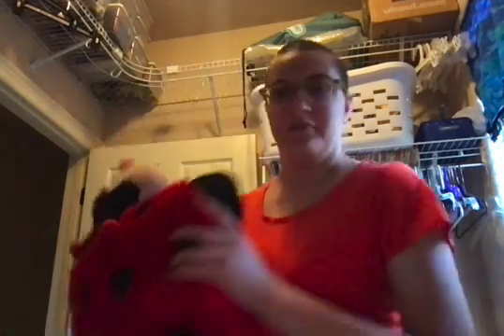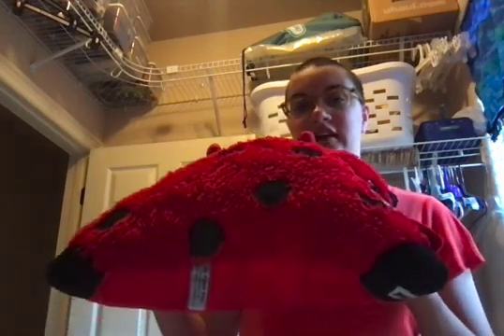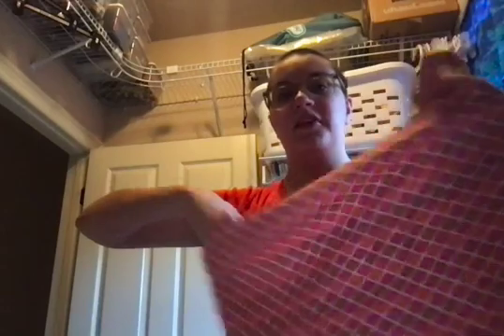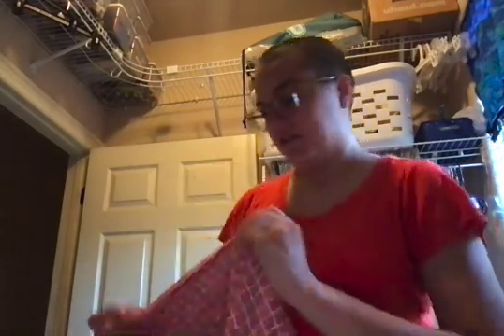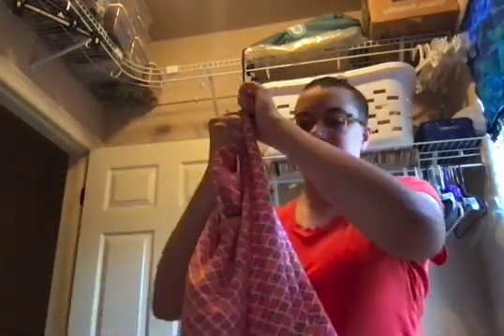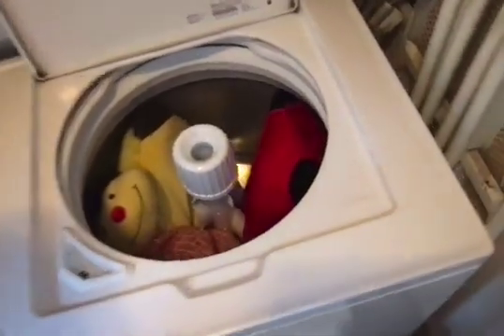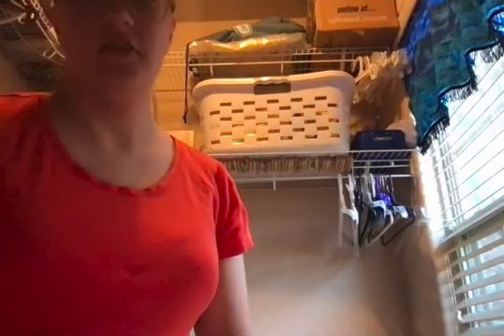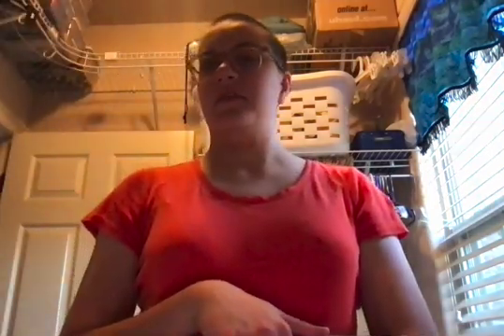How to Wash Stuffed Animals (Simple)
There can be a lot of complex information to wade through online when researching how to wash stuffed animals. I wanted to make a video that would simply and clearly explain the easiest method to washing most stuffed animals. If your stuffed animal is older or has a specialty fabric, use extra caution when washing them.